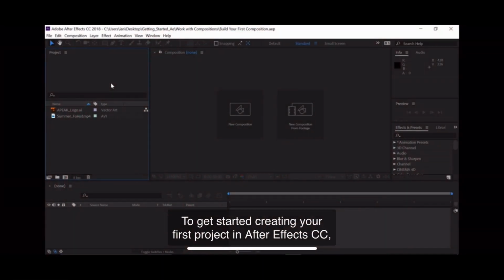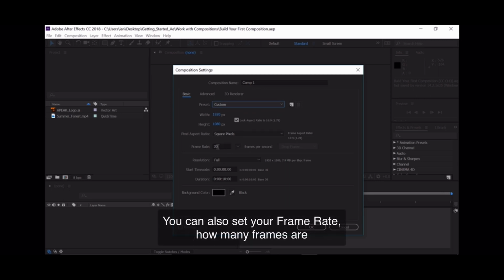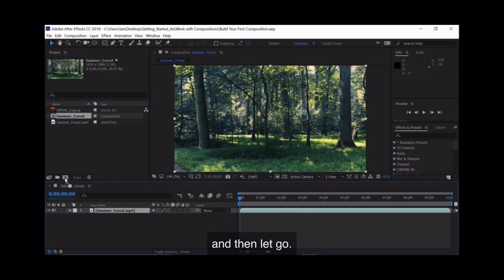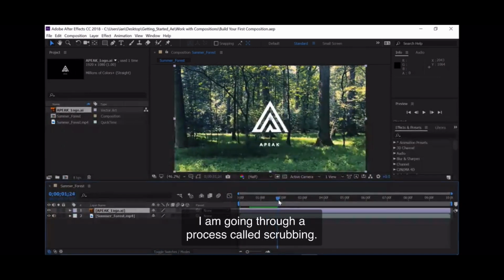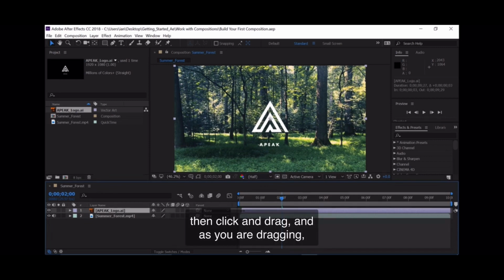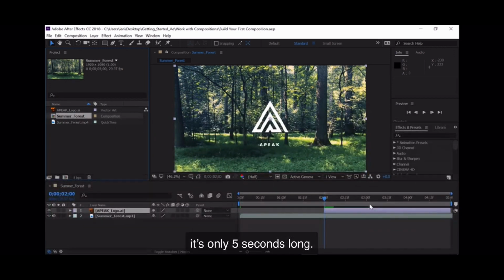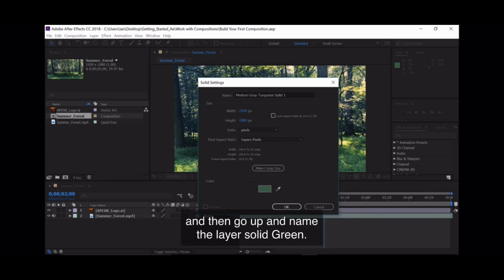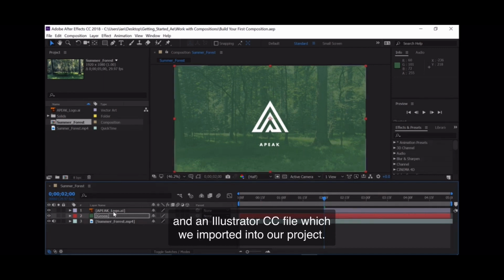After Effects-Build Your First Composition